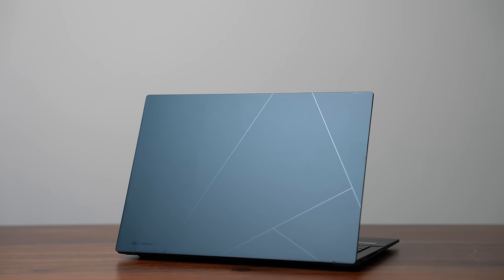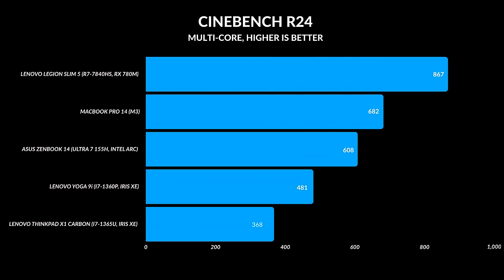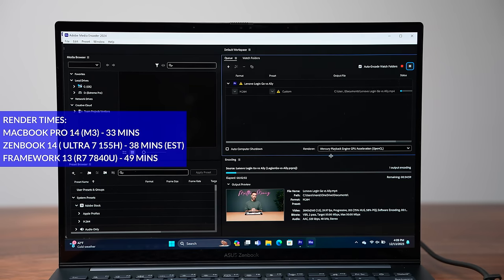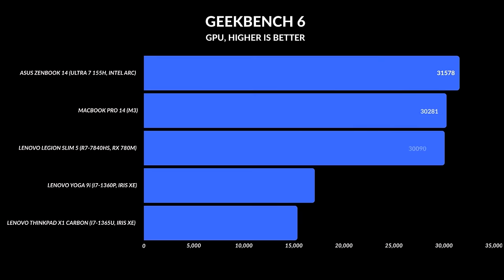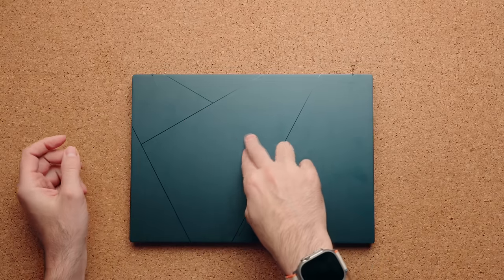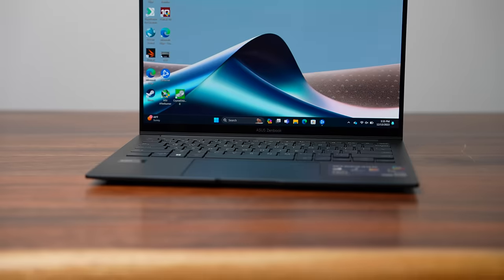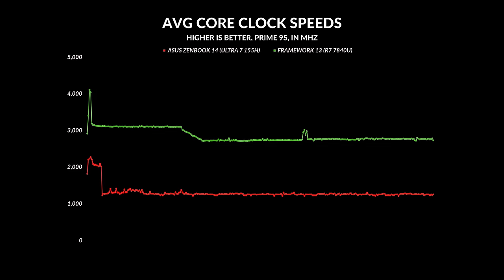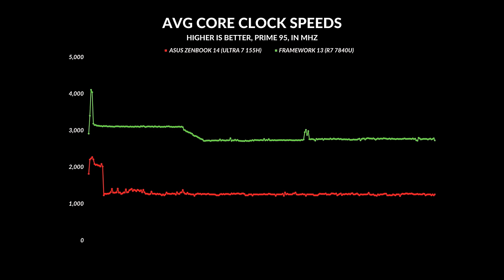2024 ASUS Zenbook 14 Review - NEW Intel CPU & Better Battery Life!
Review of the ASUS Zenbook 14 with the Intel Core Ultra 7 155H Meteor lake CPU. Also a gorgeous OLED display and a light design.